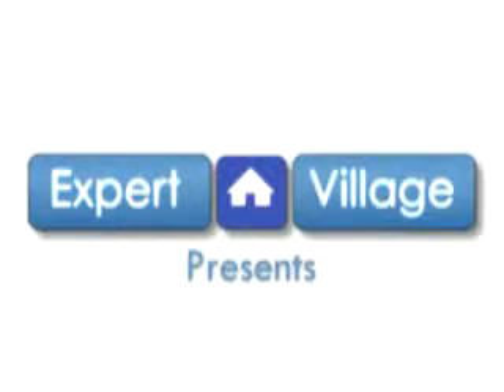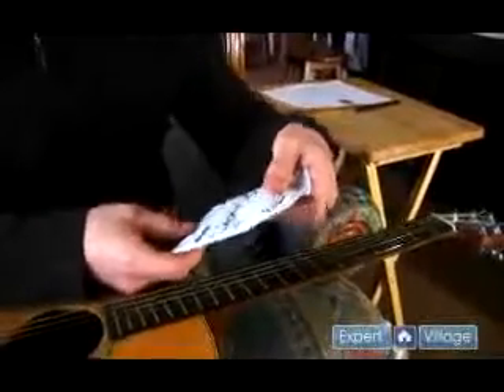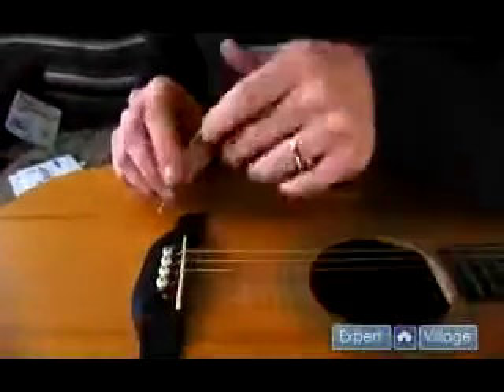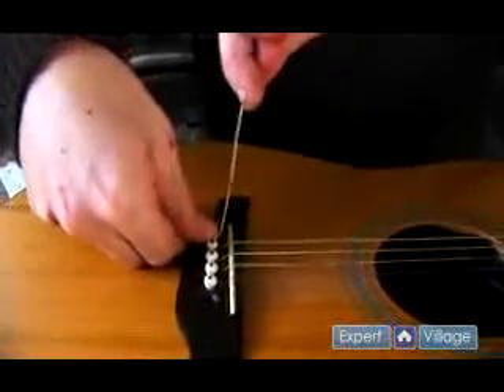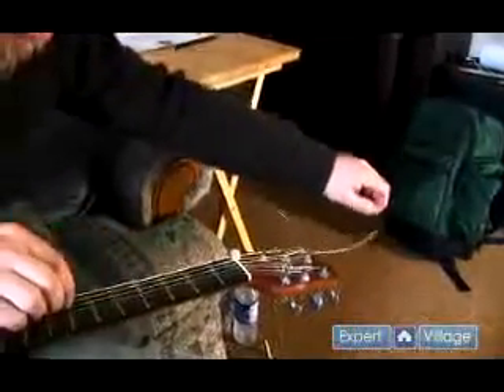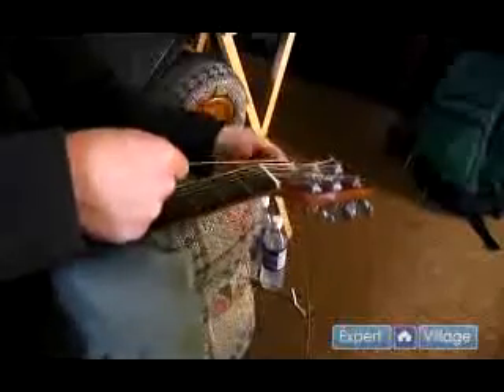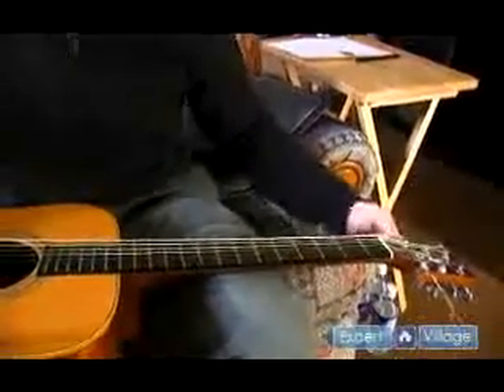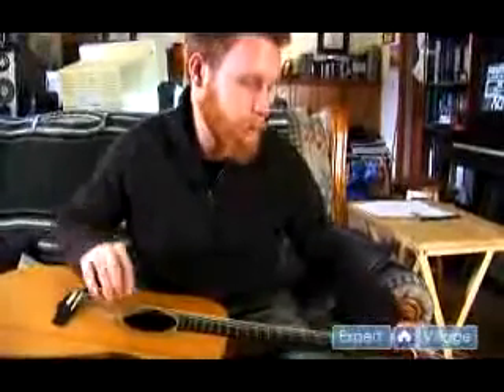How to Properly Restring a Guitar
How to Properly Restring a Guitar. Part of the series: How to Play a Steel String Guitar. How to properly restring a guitar in this free pedal steel guitar video.